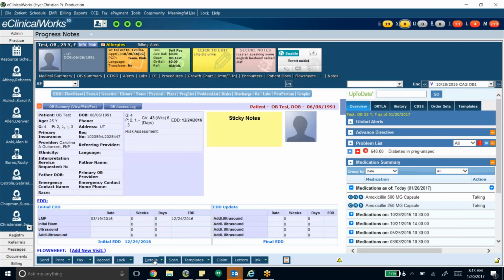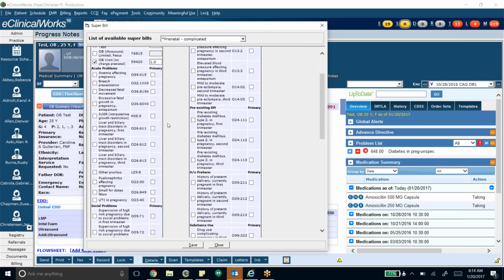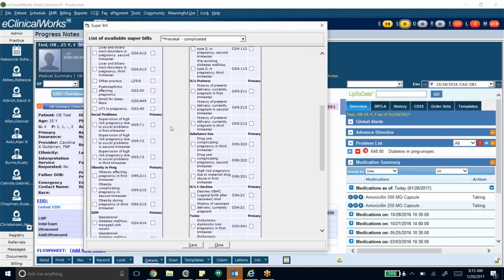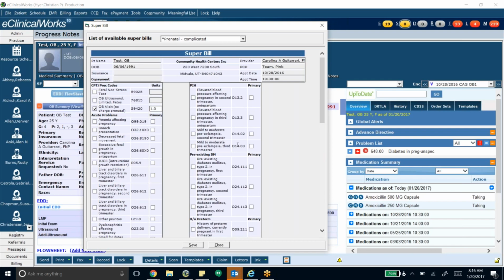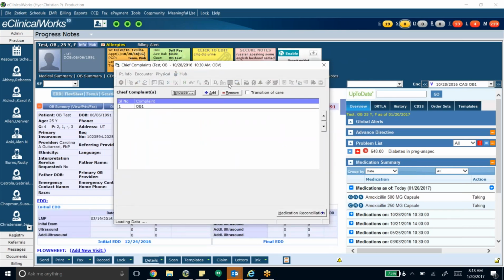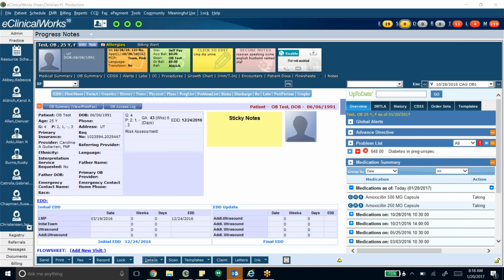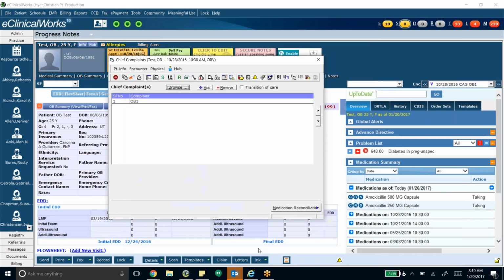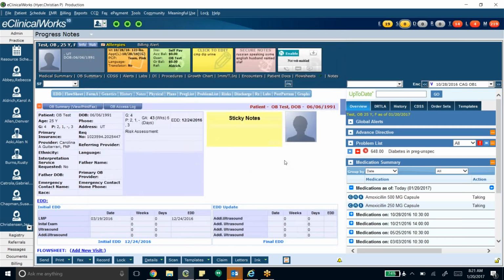OB Superbill - how to quickly bill your OB visit